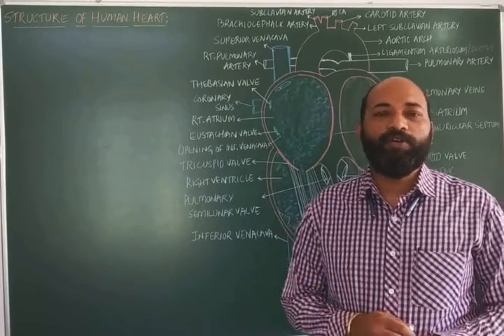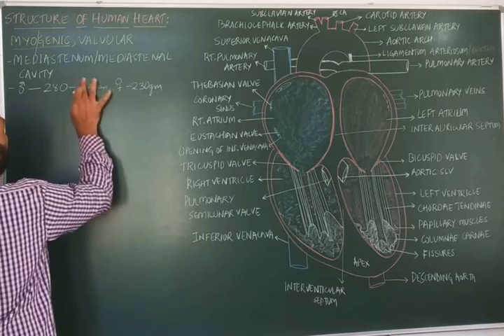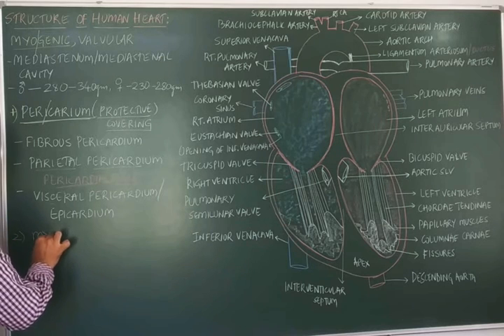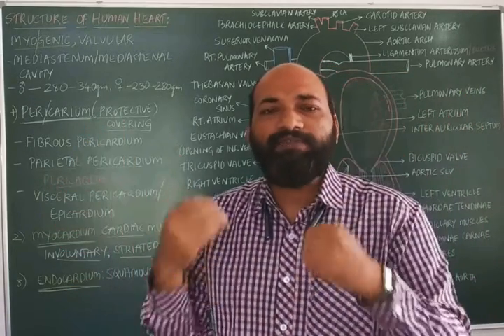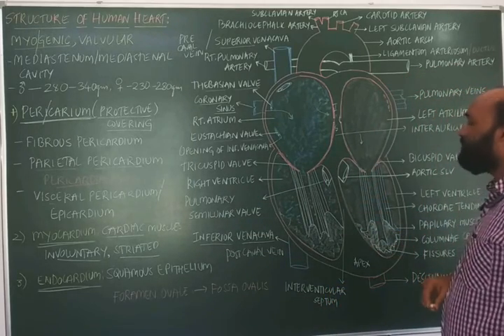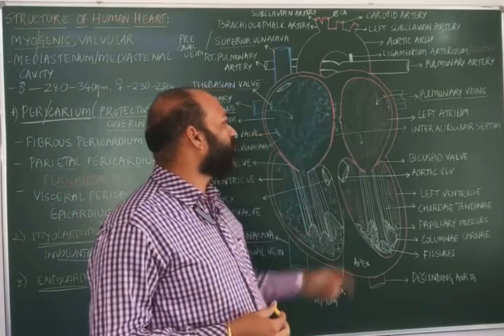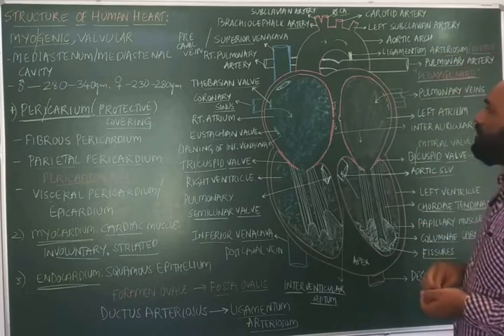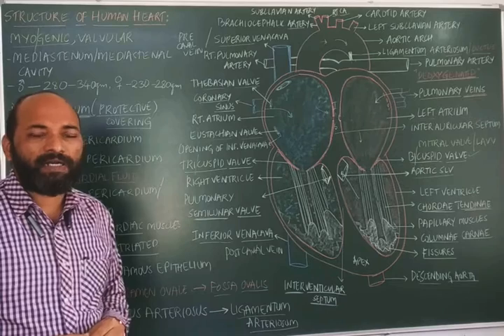||BODY FLUIDS & CIRCULATION||HUMAN HEART||CLASS11||CET||NEET||AIIMS||KVPY||JIPMER||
CLASS12#KCET#NEET#KVPY#AIIMS

Other videos of Body fluids and Circulation

Refer below links for Genetics videos